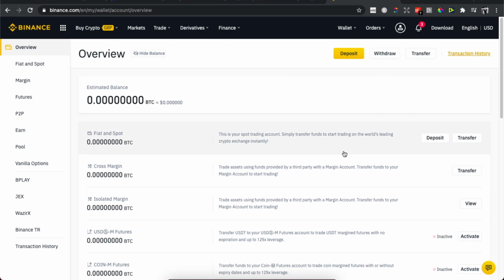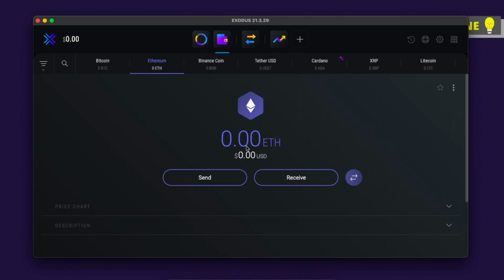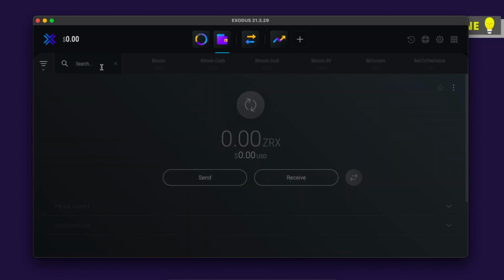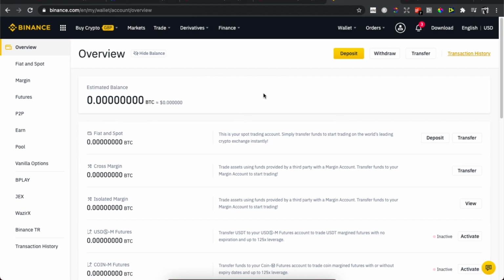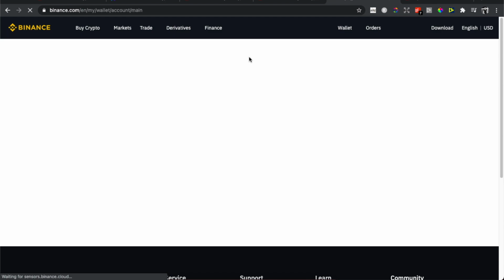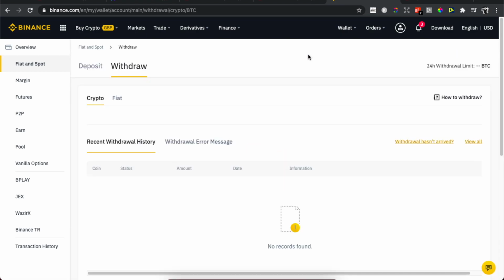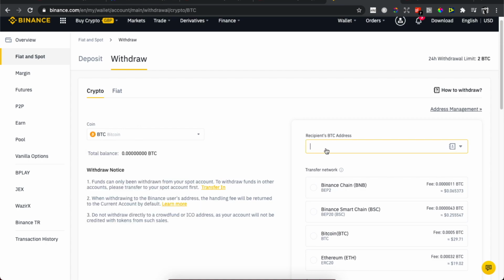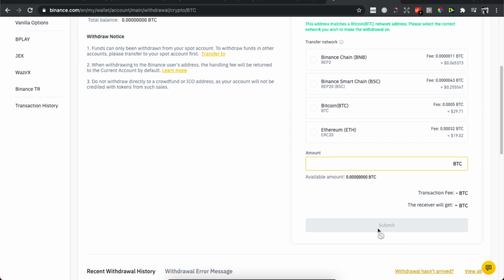How To Transfer Crypto From Binance To Exodus Wallet (2021)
In this video I will show you how to transfer cryptocurrency from binance to exodus wallet.It's really easy and it will take you less than a minute to do so!